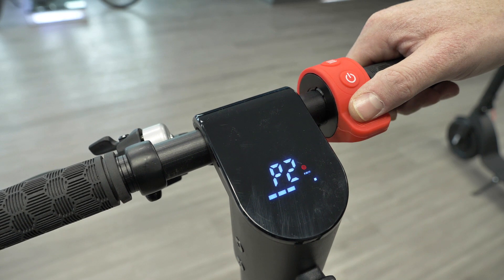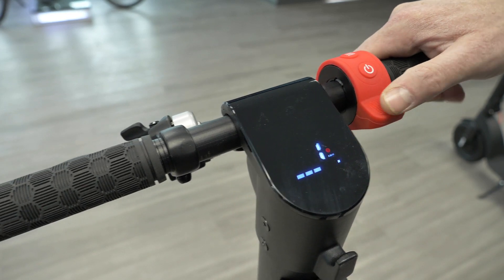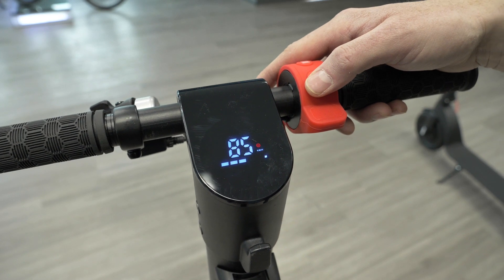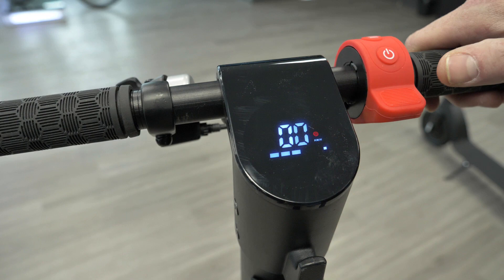X7/X8 Scooter Display | Electric Scooter Review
Due to high demand we did an X7/X8 electric scooter review of the display. The X7 and X8 scooters are our entry level scooters and are very high in demand.